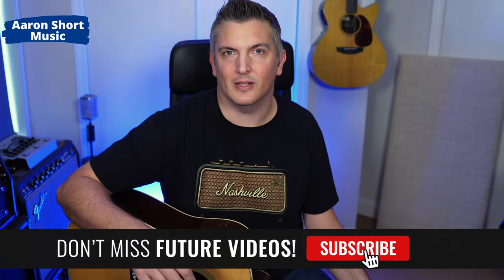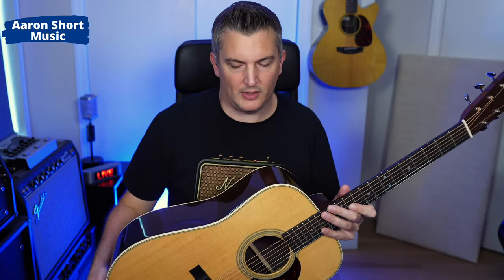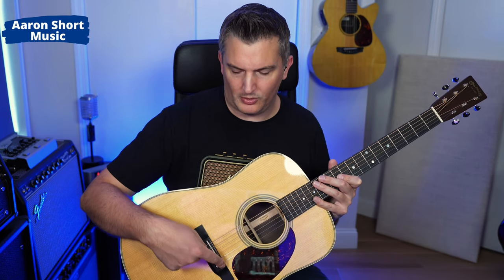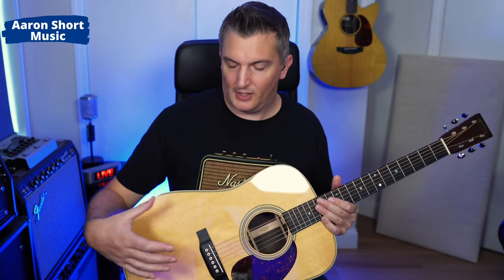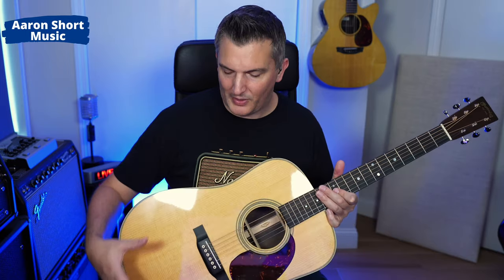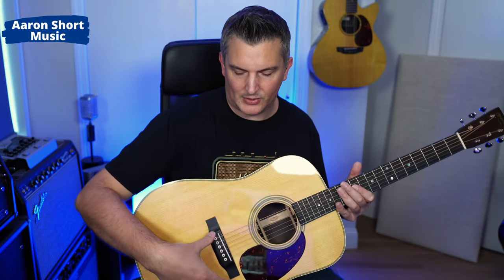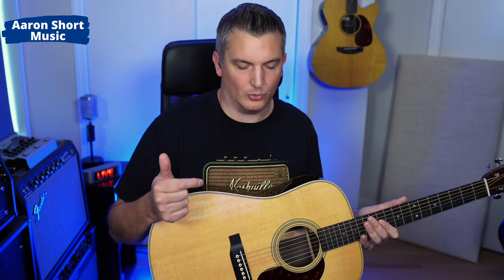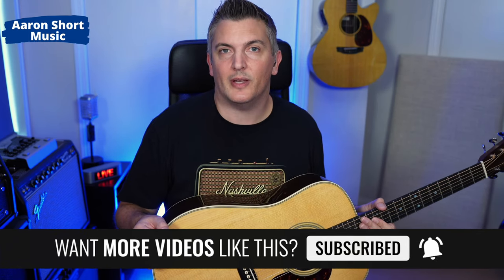Acoustic Guitar Pickups #12 - Amulet MVT (Revisited)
0:00 - Intro
5:01 - External microphone only
6:22 - Pickup only